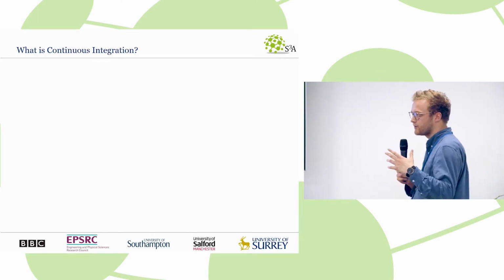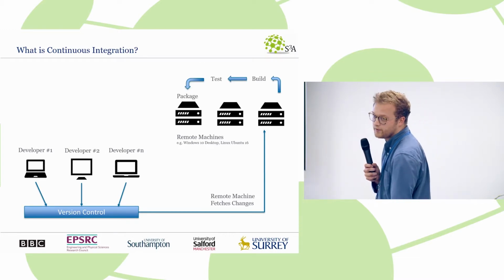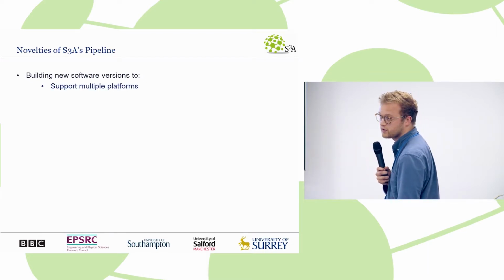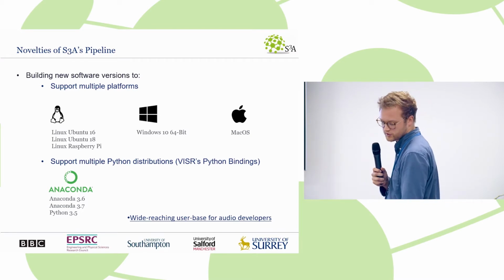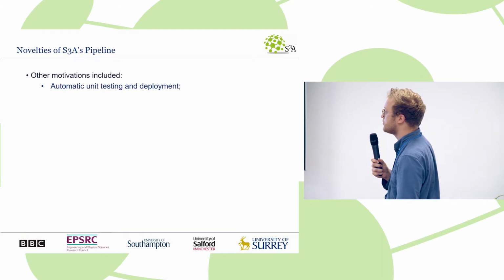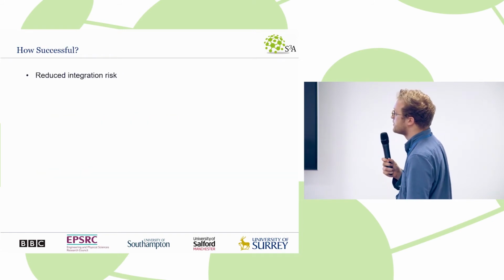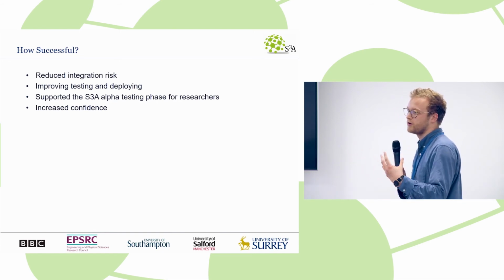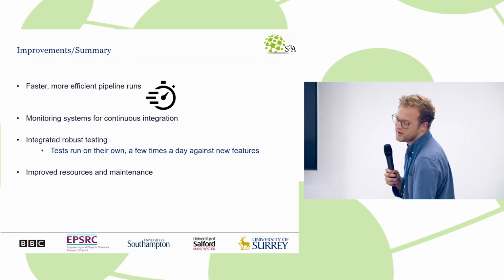S3A SB 5.2. Continuous integration for VISR and its tools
S3A: Future Spatial Audio for an Immersive Listener Experience at Home. S3A Steering Board 21st May 2019.
Session 5: Tools, applications and productions.
'Continuous integration for VISR and its tools' by William Morris.